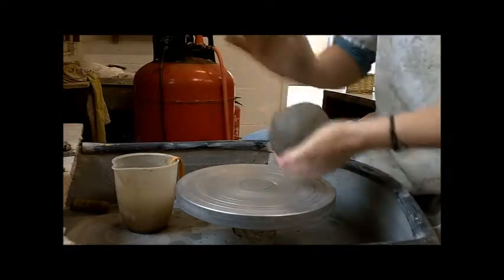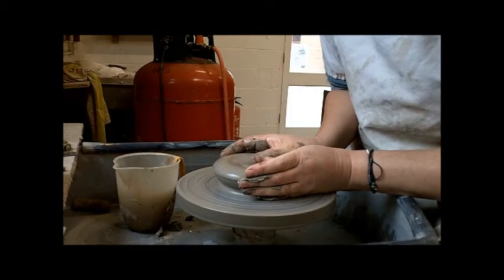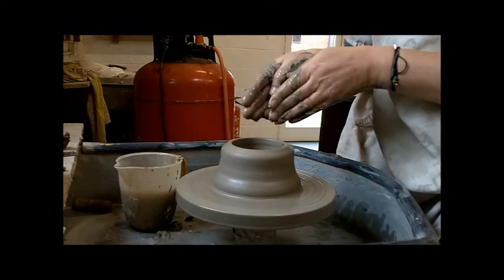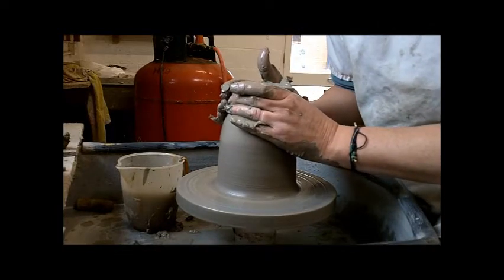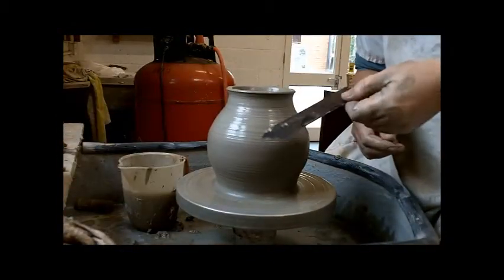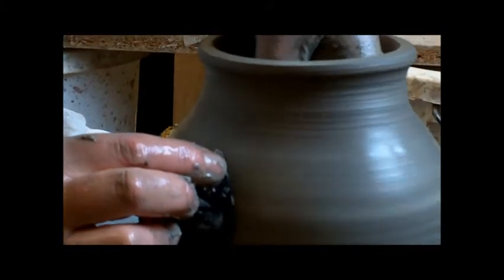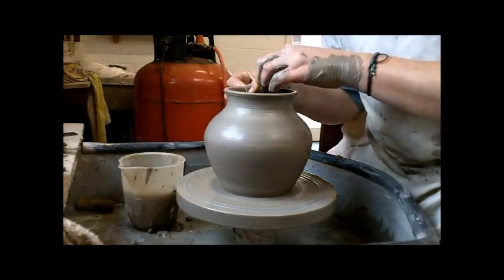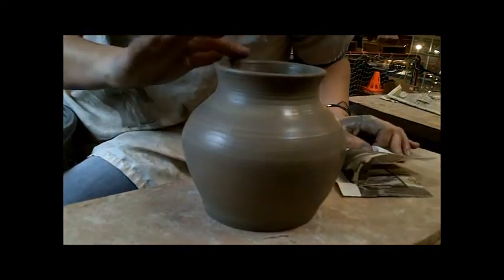How to throw a pot on a wheel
Craft Potter Louise Roe throwing a simple vase on a potters wheel